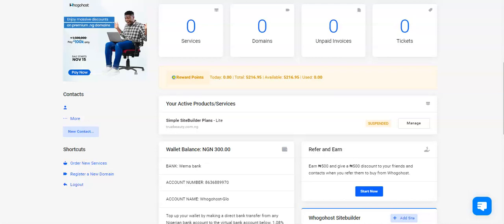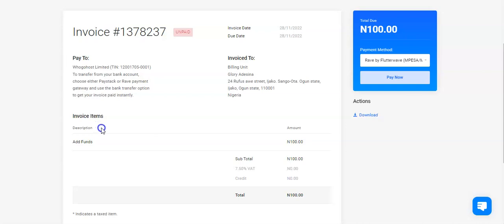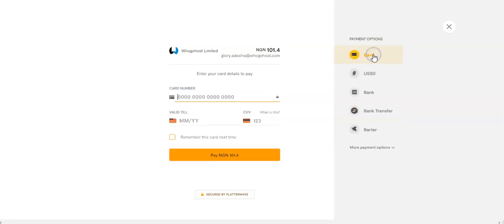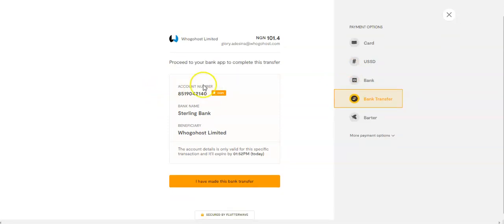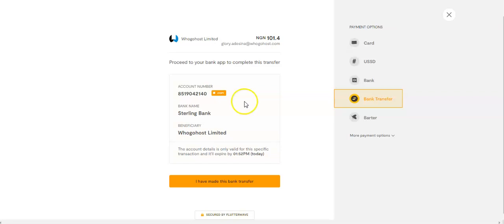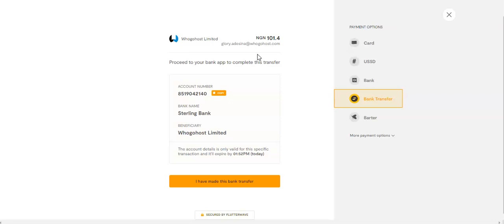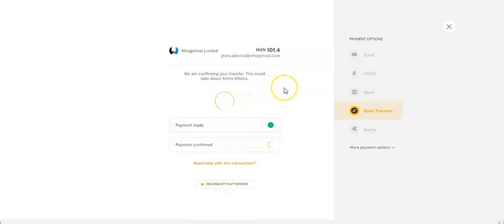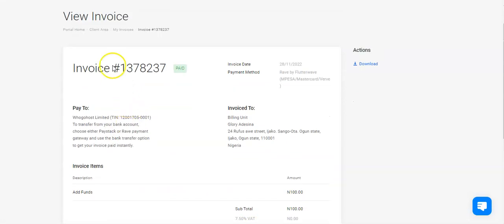How To Use Bank Transfer on Rave To Pay for your Whogohost Invoice